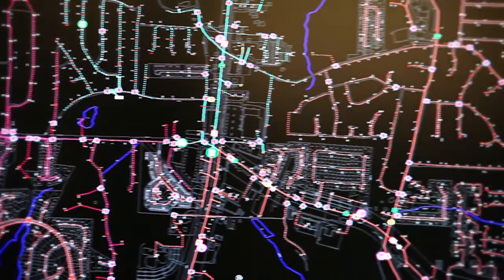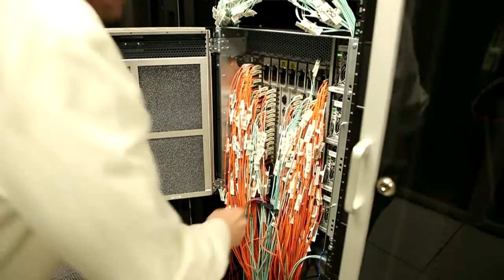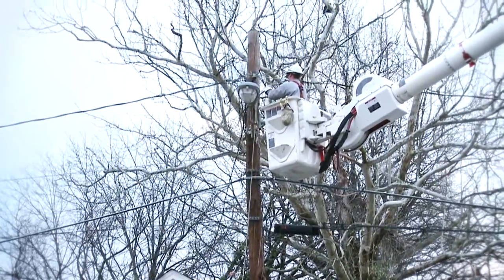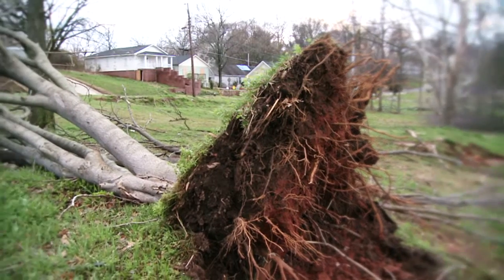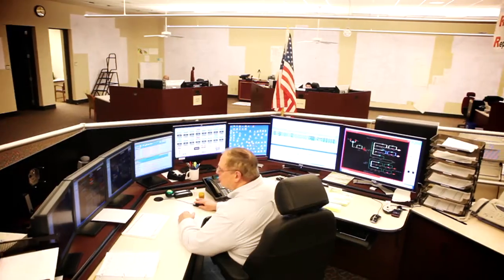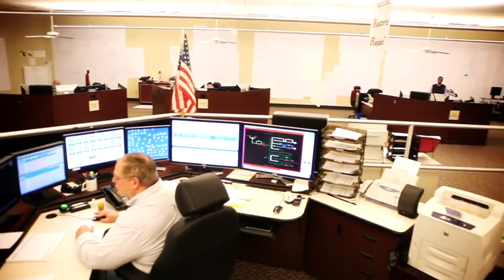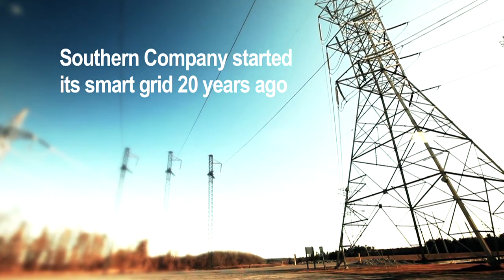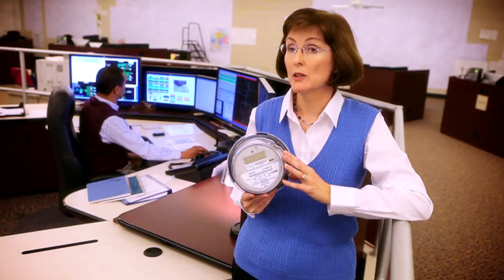What Is a Smart Grid?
At Georgia Power, advances in technology allow us to improve our electrical system and help us provide greater reliability, reduce costs and provide useful data to our customers to make smart choices.